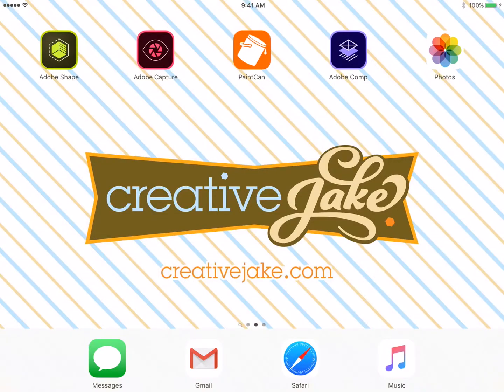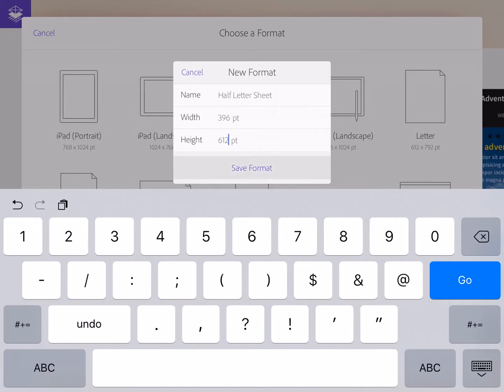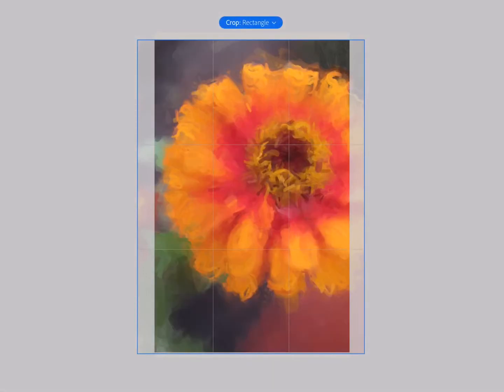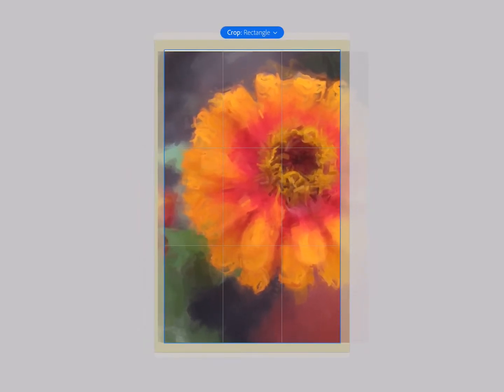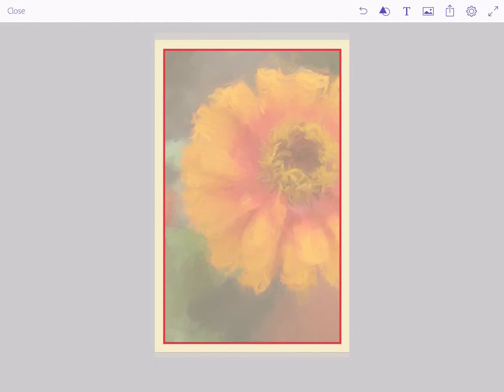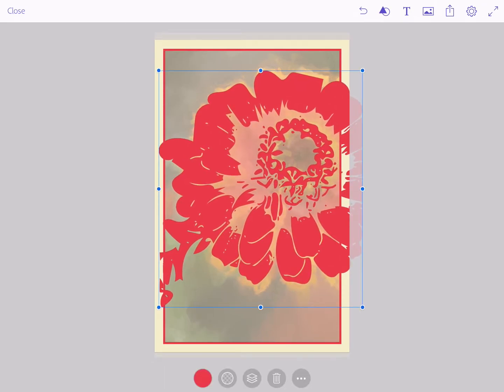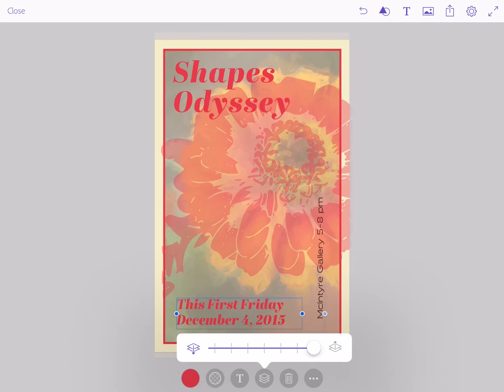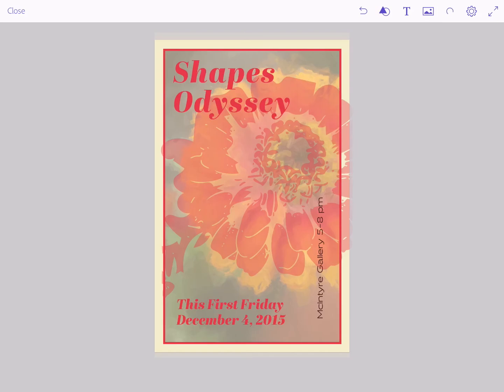4 of 5 - How to Use Adobe Comp CC on an iPad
Bring in shapes and colors created from Adobe Capture CC. Place a paint-style image created using Adobe PaintCan, and use Adobe Typekit and Adobe Creative Cloud Libraries to quickly create an invitation that will ultimately be sent via Adobe Create Sync to a desktop, opening in Adobe Illustrator CC.